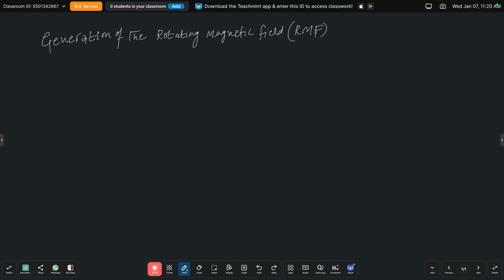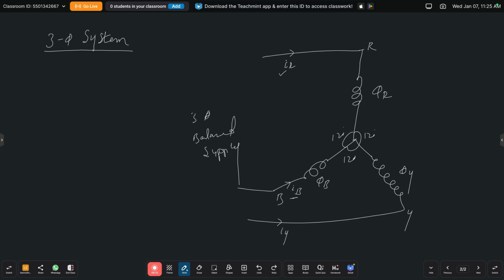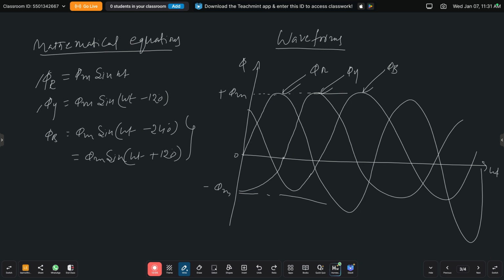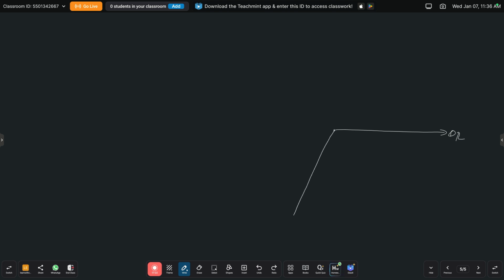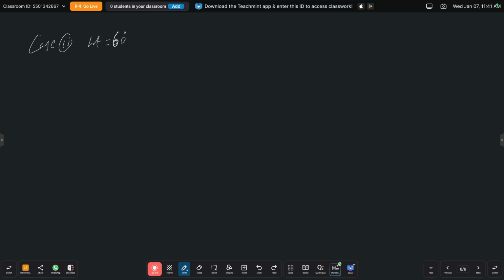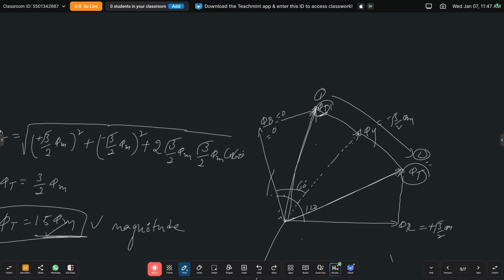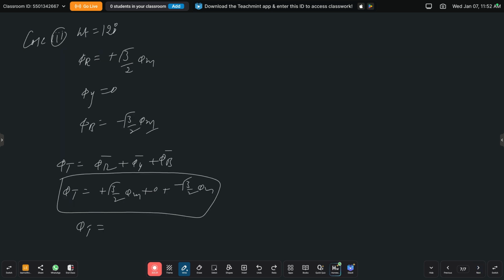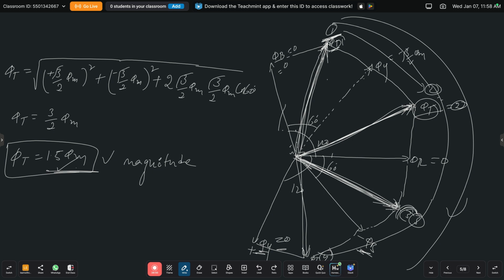Generation of the Rotation Magnetic Field, Dr. Ch, Shankar Rao , Associate Professor, EEE, CMRCET